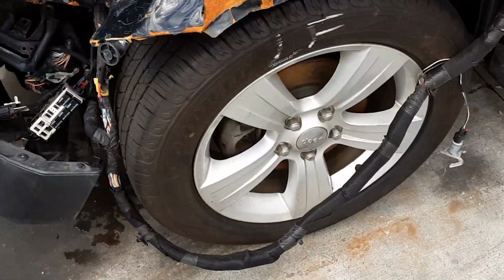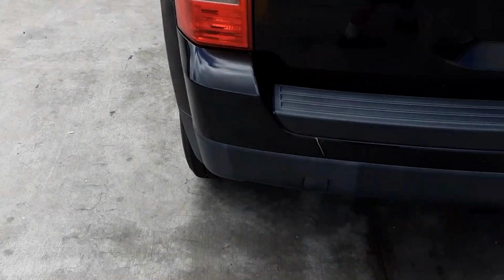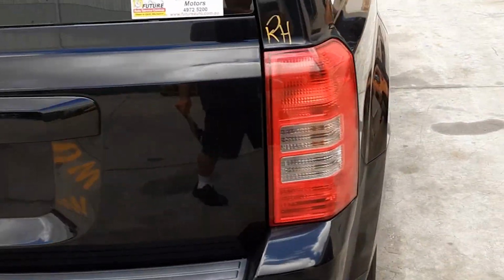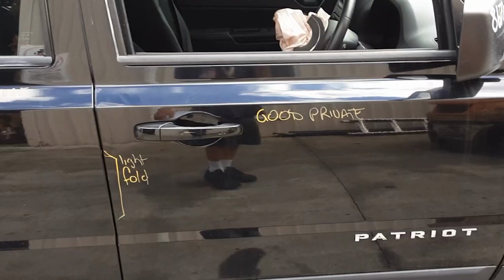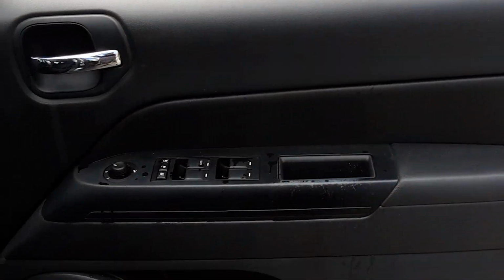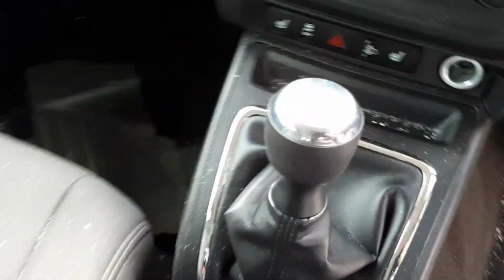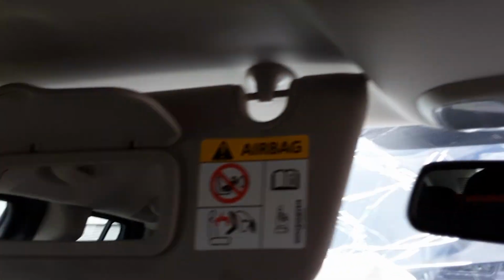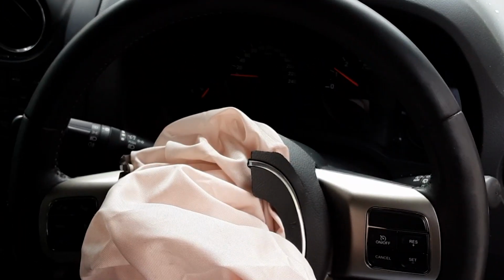Wrecking – 2013 Jeep Patriot – Manual FWD 4805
2013  Jeep  Patriot  – Manual  4805
2.0 Litre 4 Cylinder Petrol
Stock # 4805
And today we have a 2013 Jeep Patriot Sport, stock reference number 4805. This shape runs from the fifth month, 2011 through to the 12th month, 2016. It is a four cylinder, two litre petrol engine backed by five speed manual, front wheel drive transmission. Two litre, four cylinder petrol engine.
We have the right hand headlight, right hand corner lamp, left front 17 inch factory alloy mag with a good tire, left rear door has two small dents, left rear 17 inch factory alloy mag with a good tire, left hand tail light, tidy rear bumper cover.
Hayman Reese towbar supplied with all bolts, brackets, loom, less neck. Tailgate appears to have no damage. Right hand tail light, right rear 17 inch factory alloy mag with a good tire. Right rear door has one small dent, right front door has a light fold on the rear edge, right power door mirror. Right guard appears to have no damage, and a right front 17 inch factory alloy mag made with a good tire.
The driver side door trim, power window master switch. This vehicle's fitted with black cloth interior, black center console, manual type. Five speed manual gear shifter, heater controls, single stack CD player, interior mirror, good. The ceiling lamp, left hand sun visor, right hand sun visor, and the instrument cluster. And a tidy three spoke leather steering wheel with crews and audio buttons.

Ebay Store:  Total Parts Plus 1